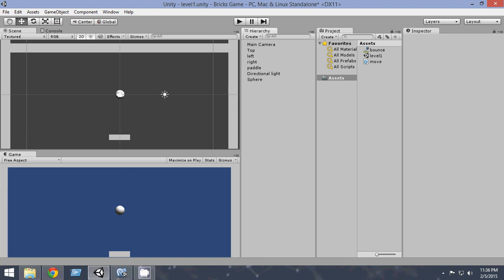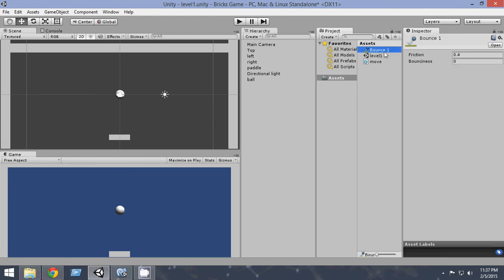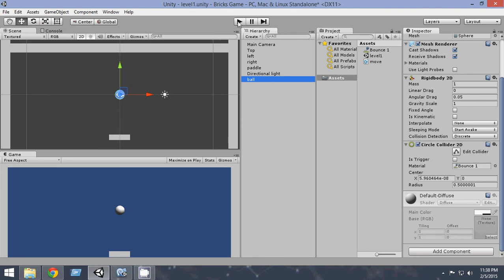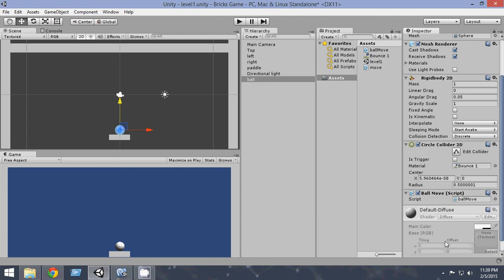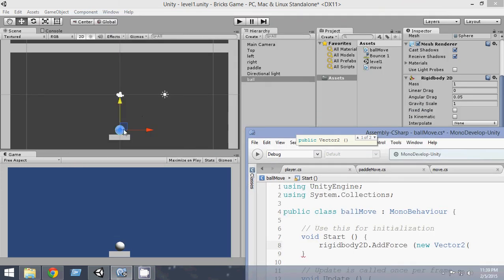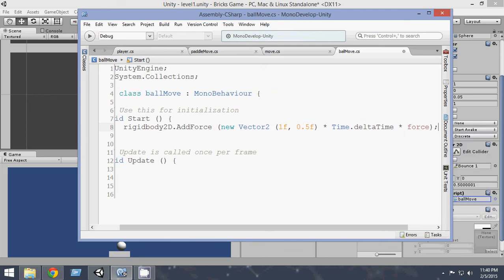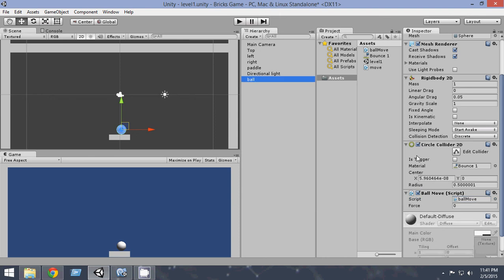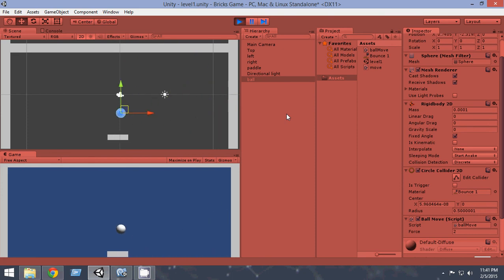Unity 2D Brick Breaker Game Tutorial-3- Ball Bouncing and Scripting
Video Description:
In this video we will add bounce property to our ball and make it bounce. We'll also add a little script to throw the ball up at he start.

Welcome to Unity 2D Bricks Game Tutorial series. In this series you will learn how to build a Classic Arcade Bricks game with unity3D from complete scratch. Unity is a great too for creating 2D games. In this series of videos we will create a complete 2D game with unity. We will create a 2D Brick Breaker game which is also known as 2D arkanoid game or 2D Breakout game. 2D games are becoming very popular again, builing a Unity 2D brick breaker game will teach you how to build 2D games with Unity step by step. Unity 2D tools are very easy to learn and very easy to use. With this tutorials you will be able to create Unity 2D games very easily. Brick Breaker game is a simple 2D game with Unity, which will get you started in the path of learning 2D game development with Unity. Learnig game development in Unity is very easy for beginners, and it's better to start with some Unity 2D tutorials, so this is what this tutorial series does, it teaches you how to develop 2D games in Unity by building a complete 2D brick breaker or 2D breakout or 2D arkanoid game from scratch. So, this is actually Unity 2D game development tutorial for beginners , learn unity 2D game development by building a complete 2D game.

It will help me to continue doing free tutorials, god bless you. :)